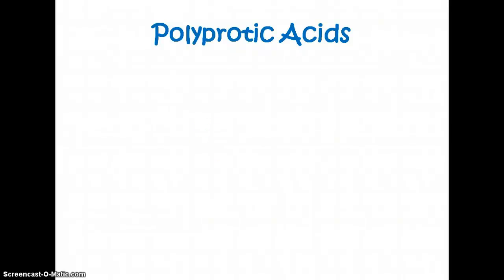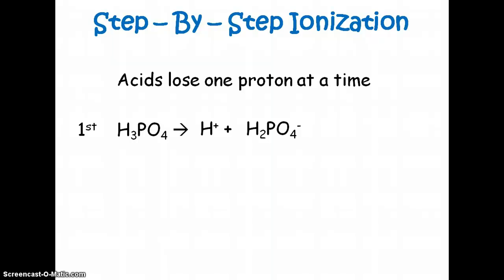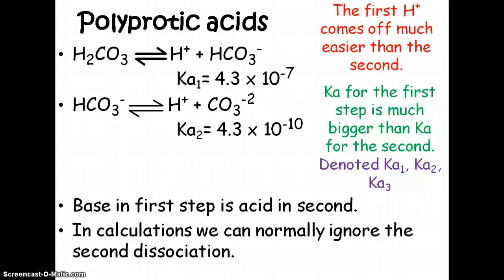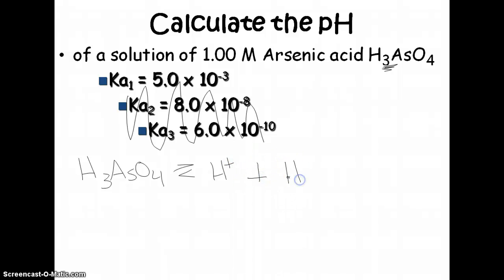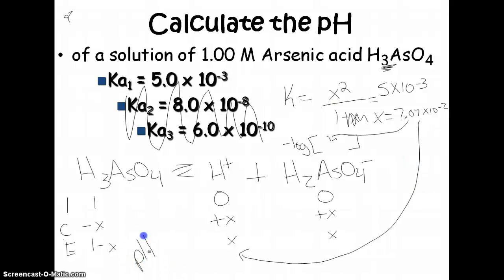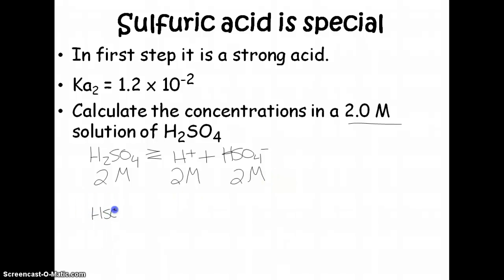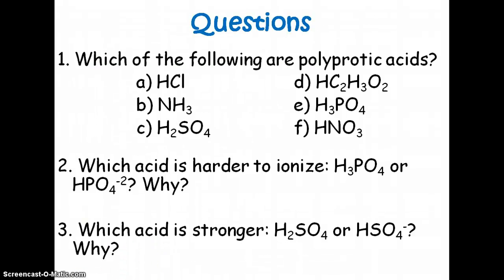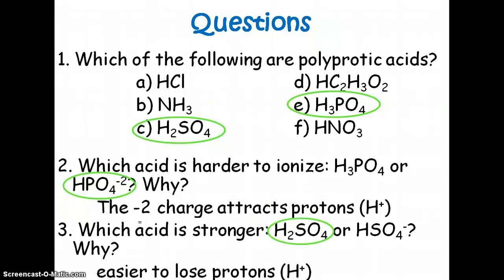Polyprotic Acids Podcast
This podcast covers polyprotic acids and how to handle calculating pH of them.  --Portwood